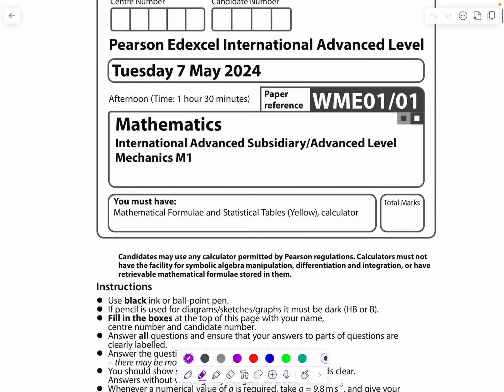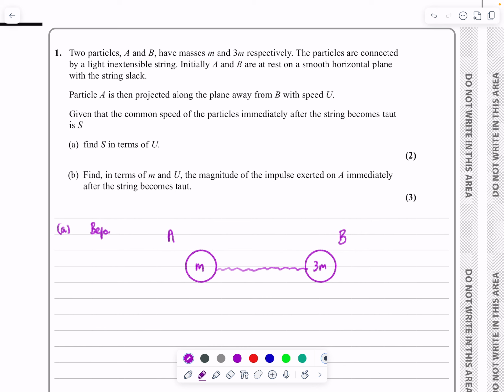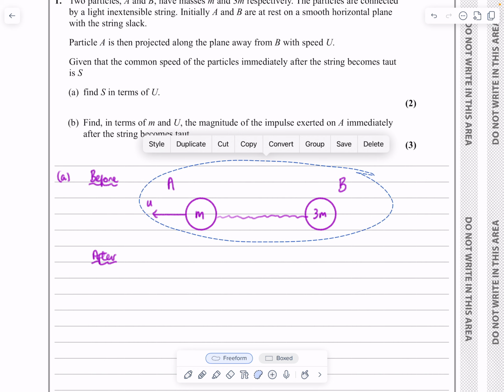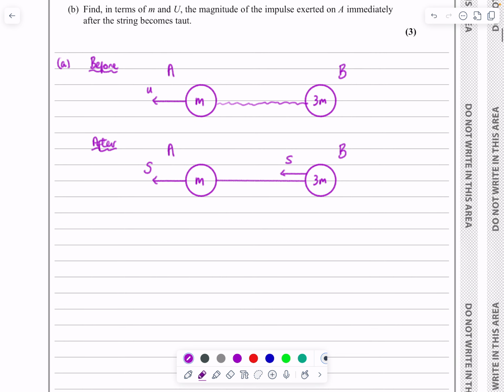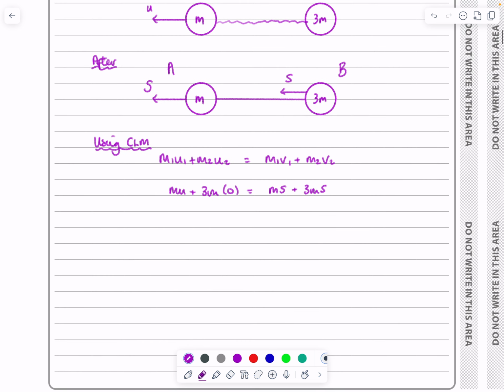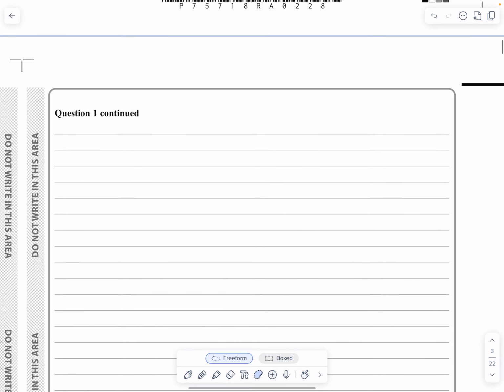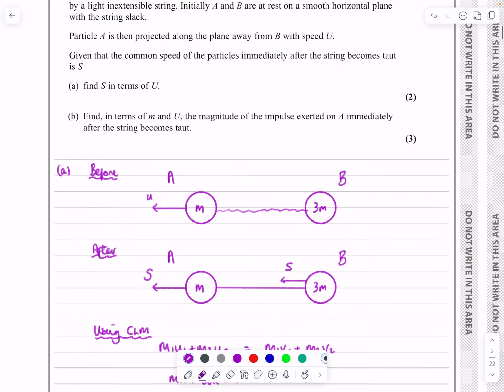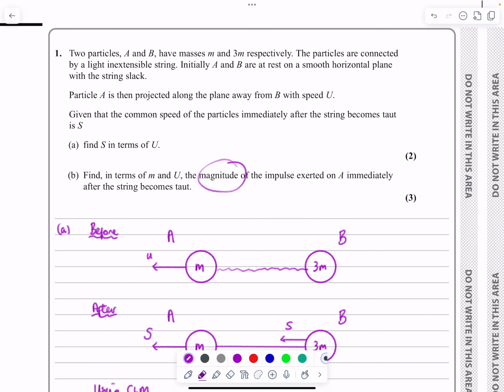IAL, Edexcel, June 2024, M1, Q1, Dynamics, Collisions, Momentum and Impulse, CLM, Mechanics,WME01/01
IAL, Edexcel, June 2024, M1, Q1, Dynamics, Collisions, Momentum and Impulse, Conservation of Linear Momentum, CLM, Connected Particles, Mechanics, Nick Peters, WME01/01